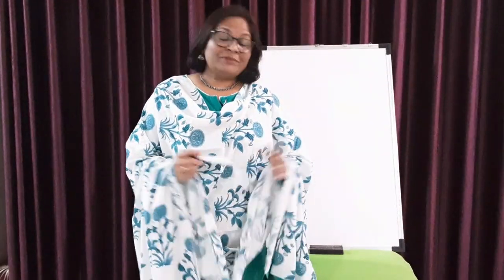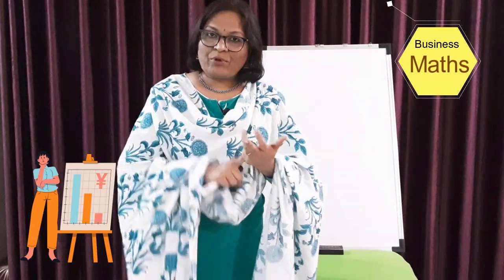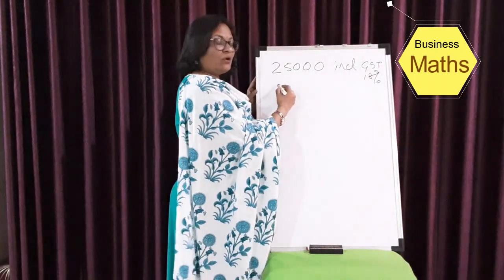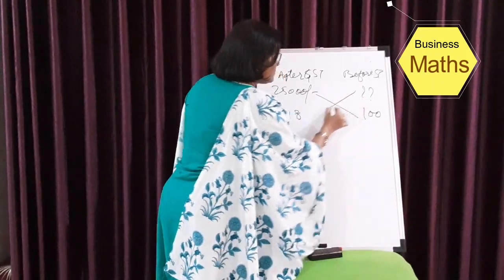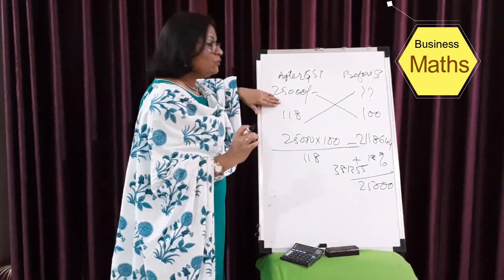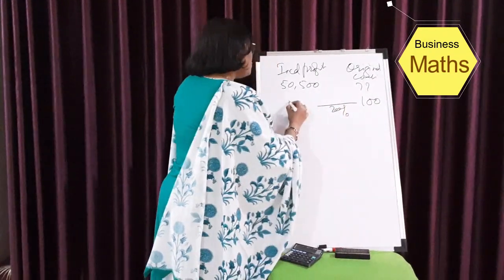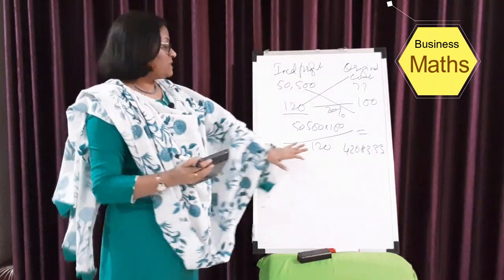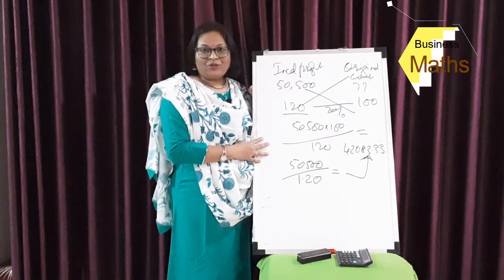Learn business maths for sales professional, Business maths training video by Rajashree Telharkar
a video must for everyone who wants to make a career in sales.

Rajashree Telharkar is a Leading Sales & Marketing professional.